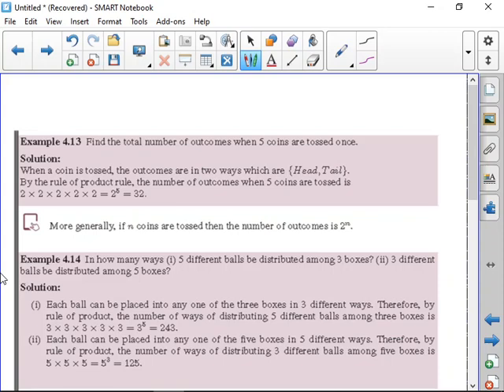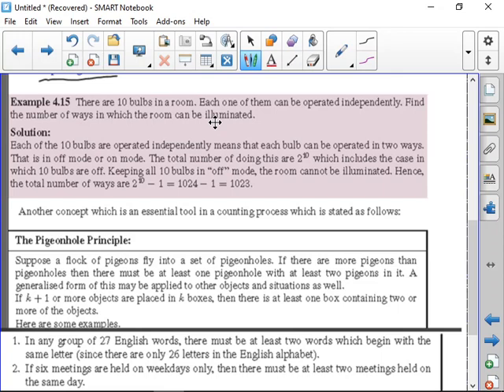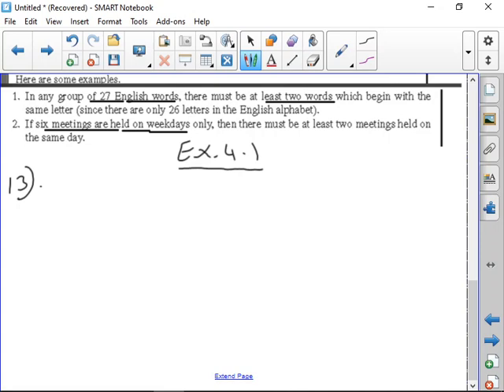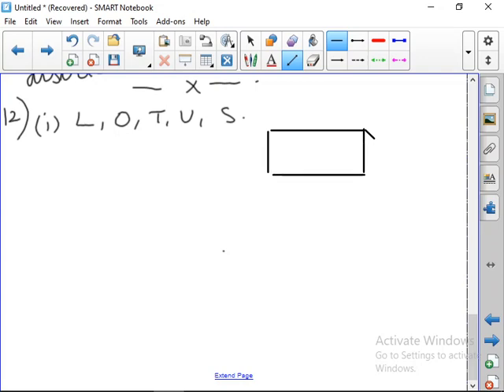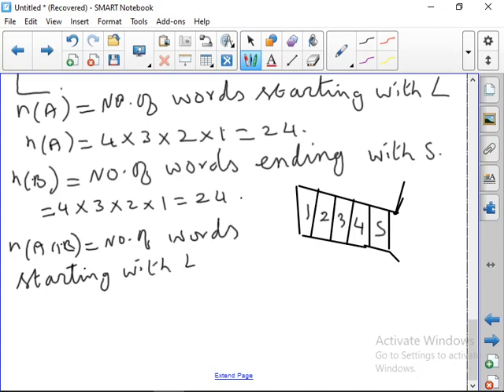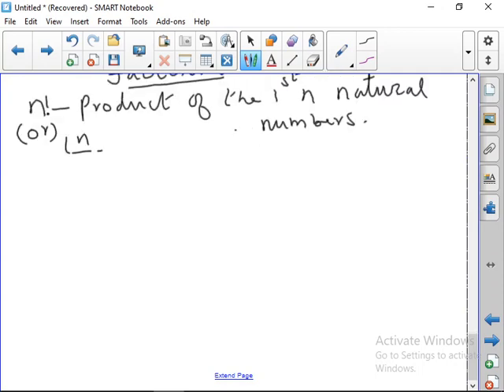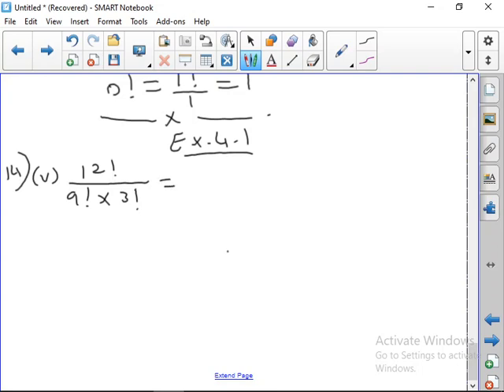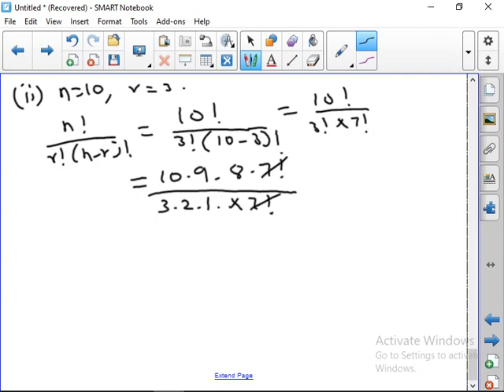11TH MATHS EX 4 1 PART 3